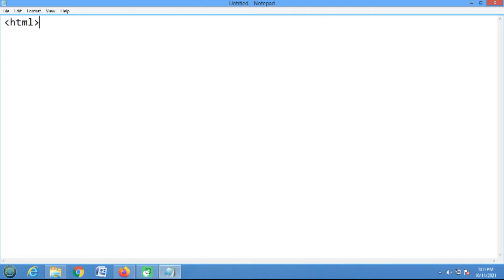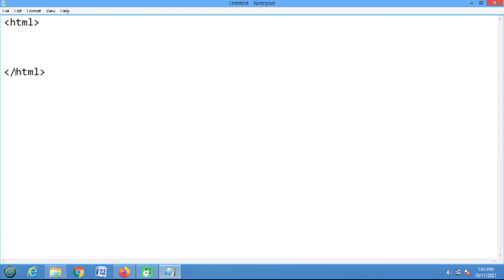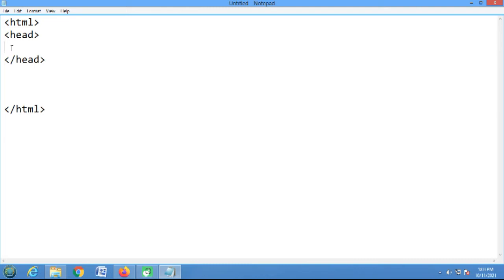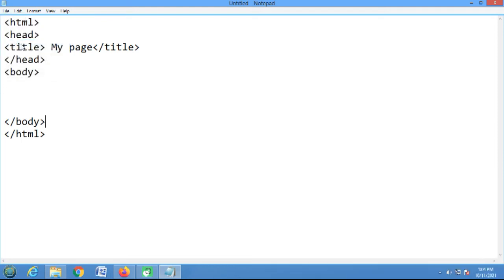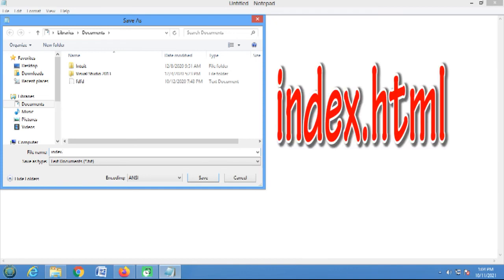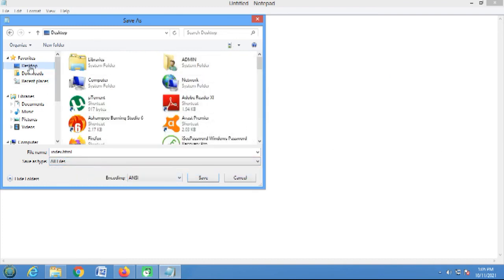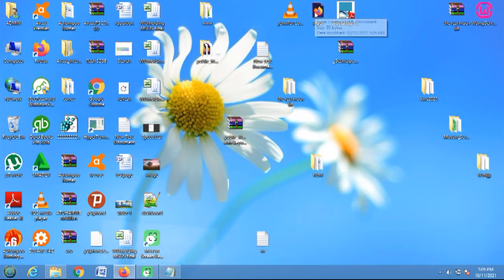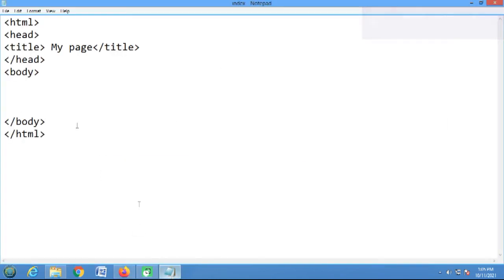Lesson 1 how to create your first website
This video teaches you how to create and save your first website. Its an HTML tutorial for those who are just learning to build a website for the first time or those that want to build their own website at home.